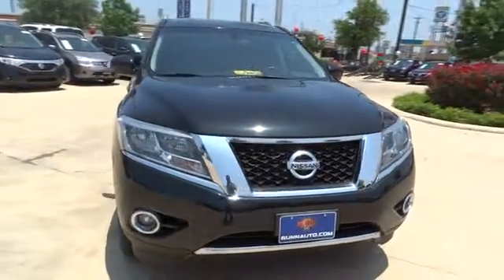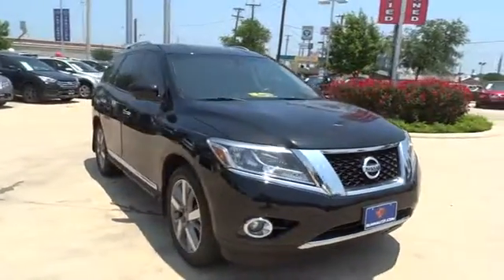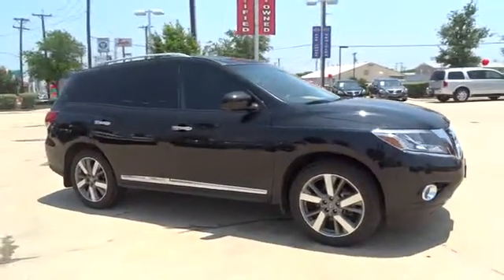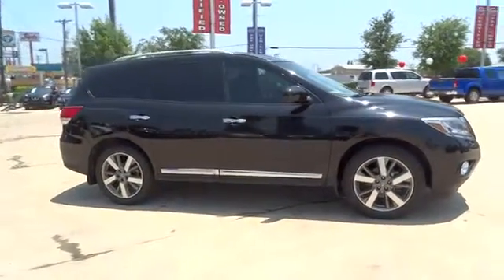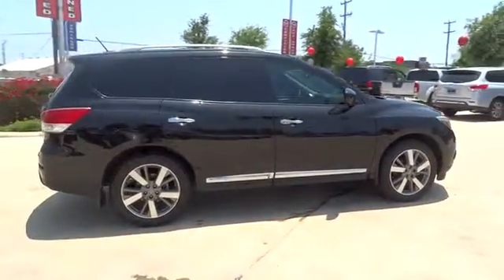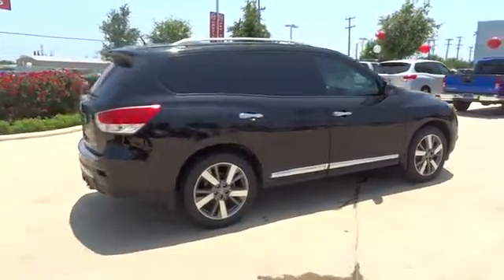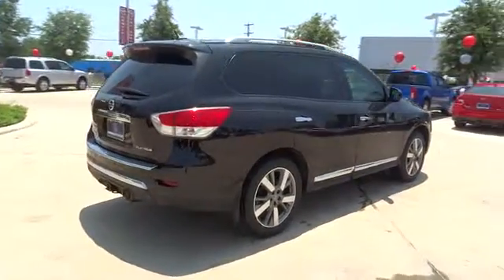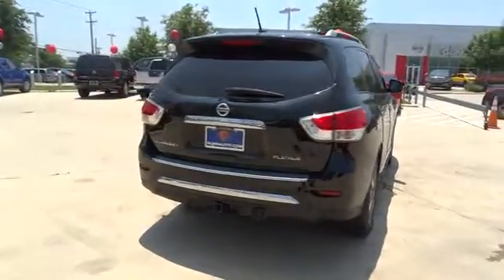2013 Nissan Pathfinder San Antonio, Austin, Houston, New Braunfels, Helotes, TX NL10757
2013 Nissan Pathfinder

Gunn Nissan
12838 San Predro

**HAIL SPECIAL!! CALL FOR PRICE!!**This 2013 Nissan Pathfinder Platinum is beautiful SUV with luxury and comfort that will keep you and your family smiling! Bought New Here! Clean Carfax - 1 Owner! All Services up to Date! Nissan Certified!! Equipped with 20 Wheels, Cruise Control, Front dual zone A/C, Fully automatic headlights, Heated & Cooled Climate Controlled Seats, Leather Seating Surfaces, Memory seat, Navigation System, Power Liftgate, Power windows, Radio: Bose Audio System w/AM/FM/CD & 13 Speakers, Rear air conditioning, Rearview Monitor, Remote keyless entry, Roof Rack, Steering wheel memory, and Steering wheel mounted audio controls. San Antonio, Nissan, Bexar, 78209.Your quest for a gently used SUV is over. This outstanding 2013 Nissan Pathfinder has only had one previous owner, with a great track record and a long life ahead of it. Nissan Certified Pre-Owned means you not only get the reassurance of up to a 7yr/100,000 mile Warranty, but also a 167-point comprehensive inspection, 24/7 roadside assistance, trip-interruption services, and a complete CARFAX vehicle history report. Want to save some money? Get the NEW look for the used price on this one owner vehicle. Previous owner purchased it brand new and it still looks like the day it rolled off the lot! Gunn Nissan, when we say Certified we show you the proof. Just ask to see the service records.